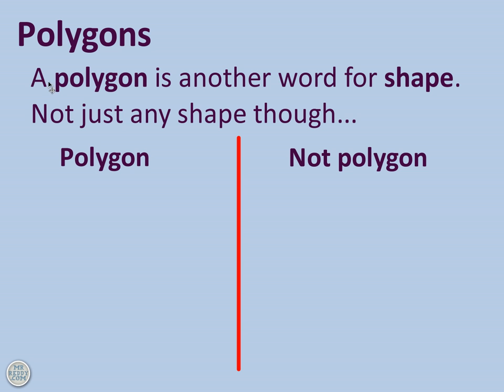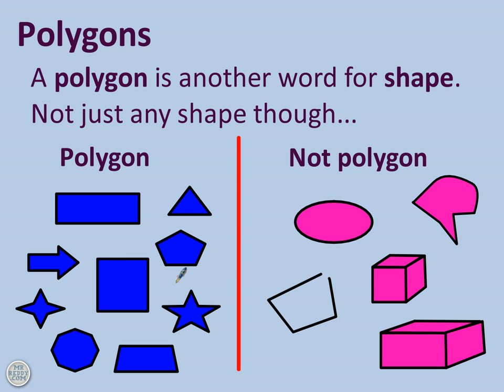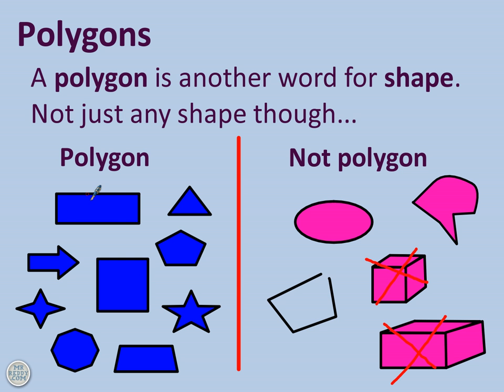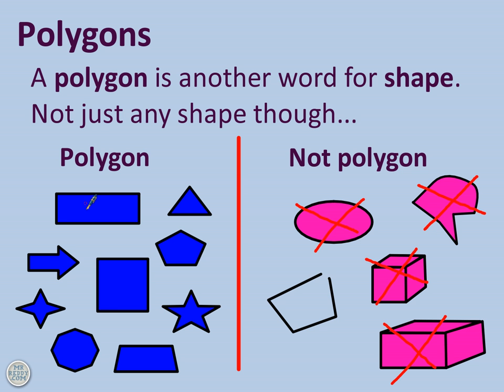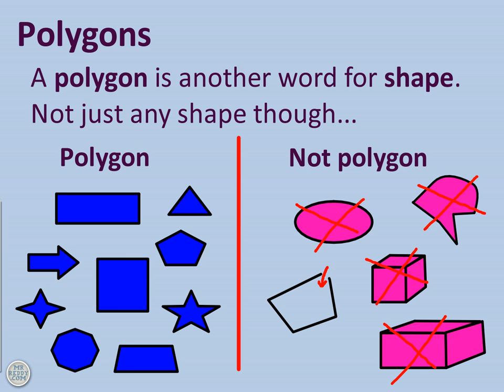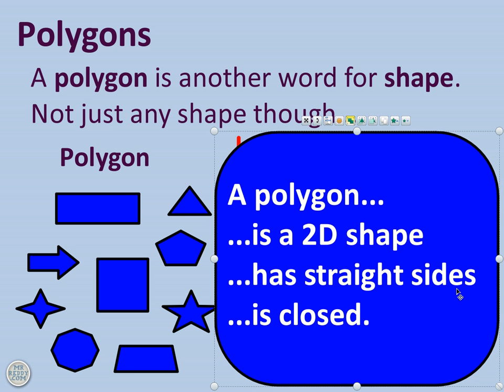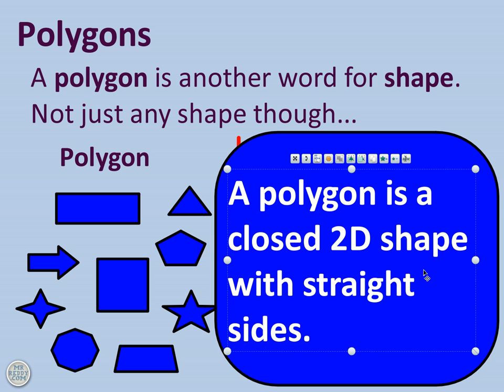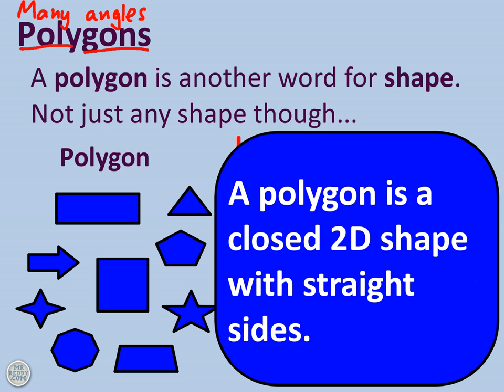1 What is a polygon